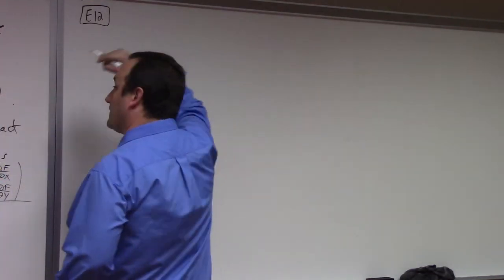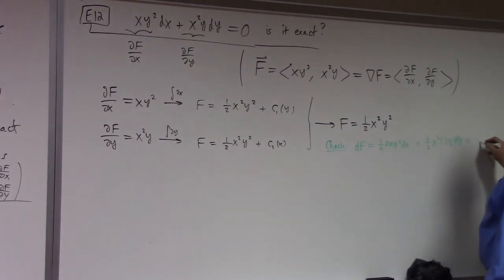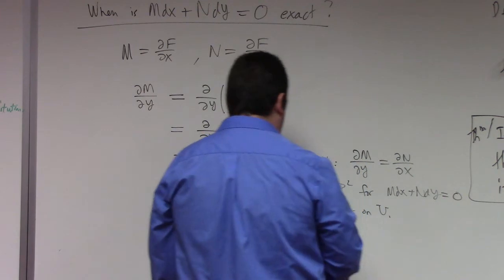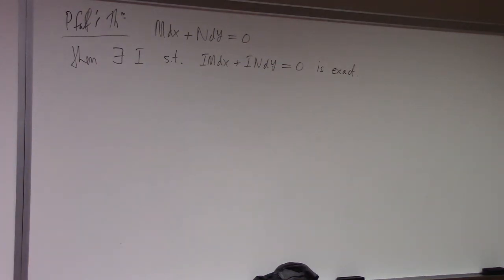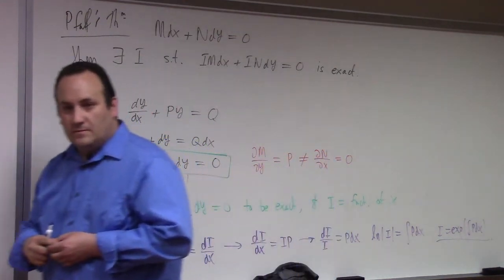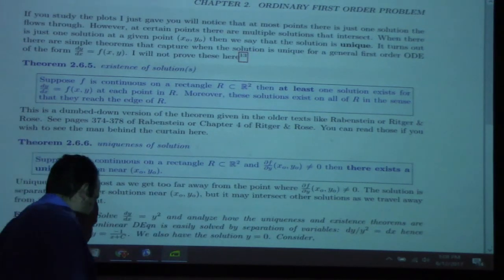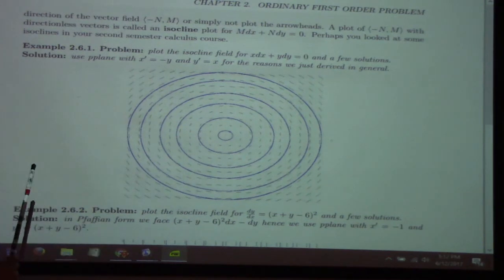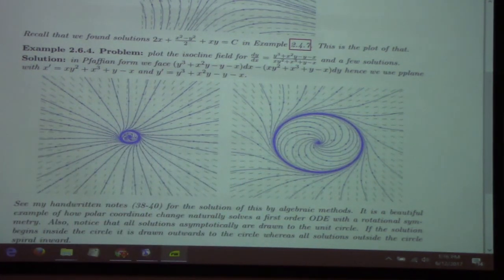Differential Equations: first order solutions and theory, 6-12-17, part 3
(I have more to say about visualization of solutions, maybe tomorrow)